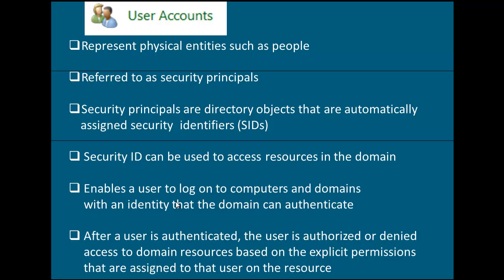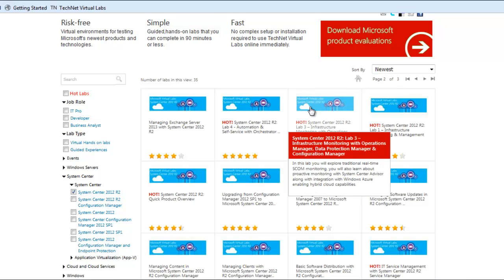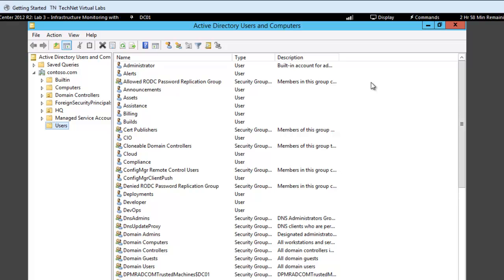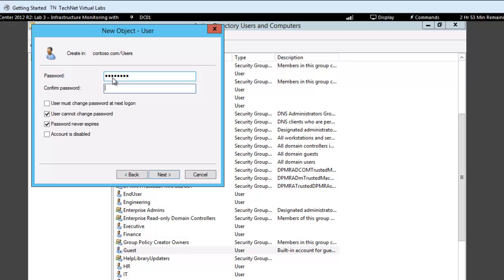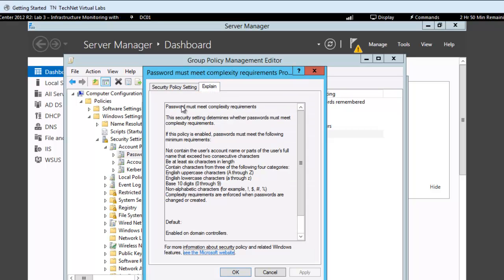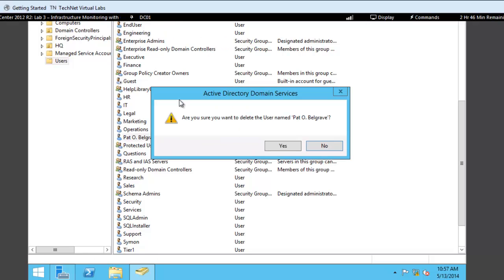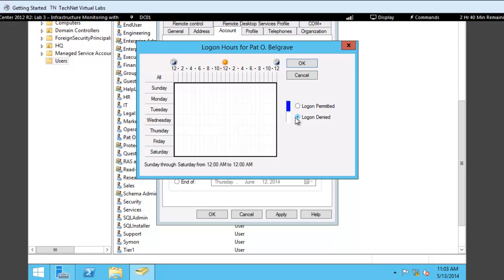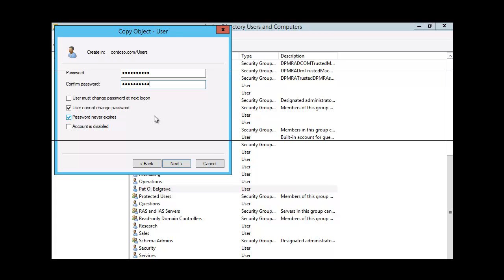Creating and configuring User and computer Accounts -Etechtraining.com